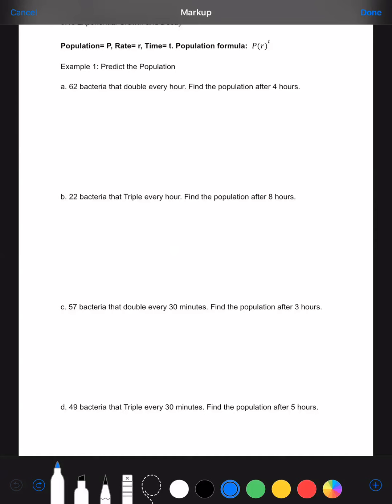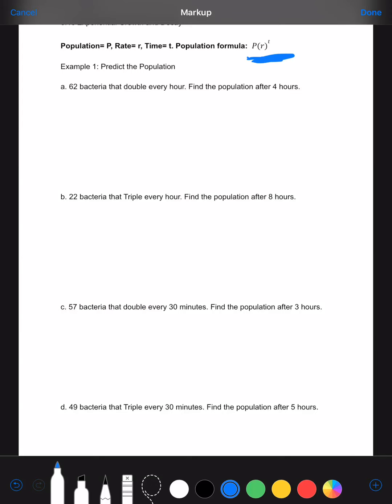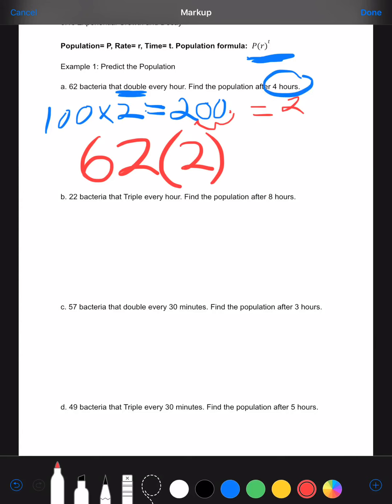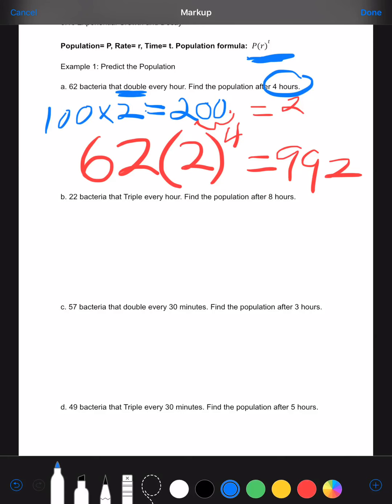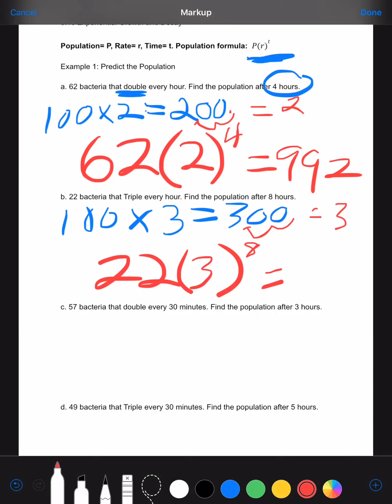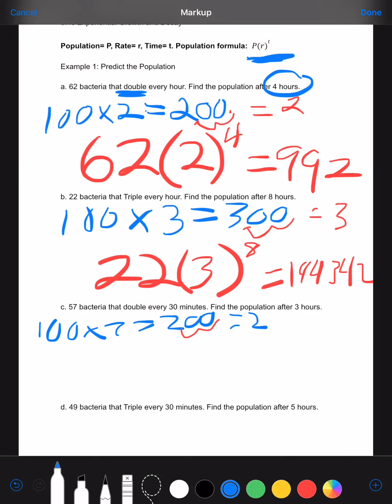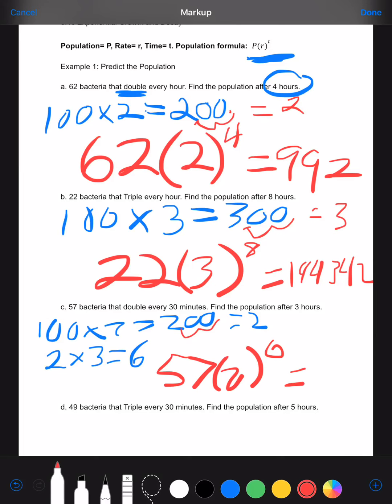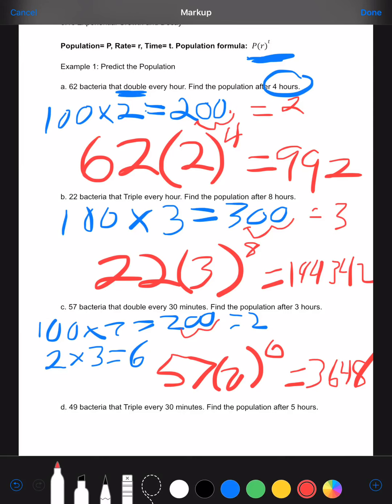Alg 2 6.1c notes